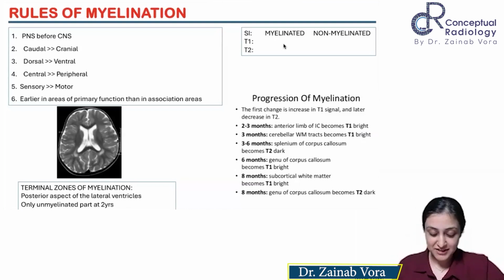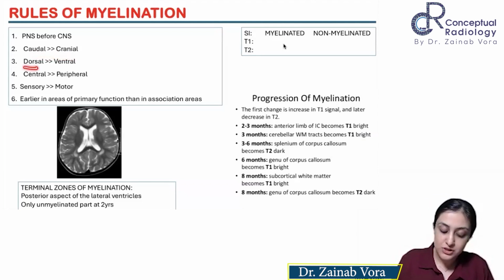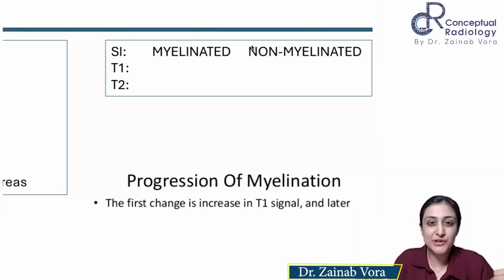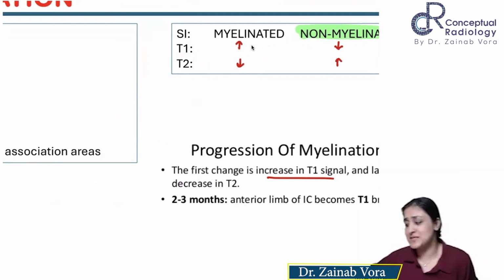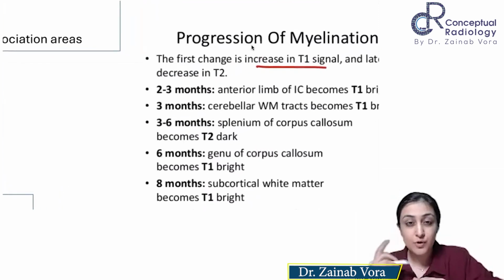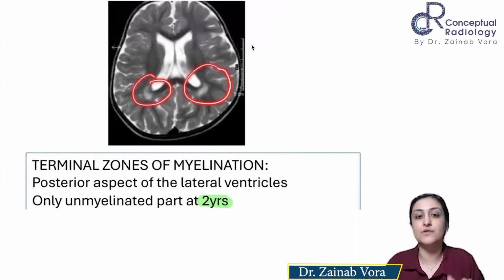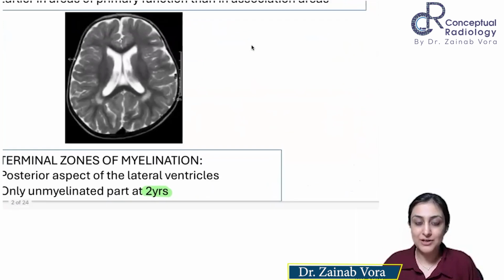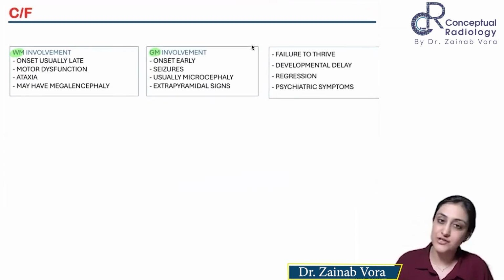Imaging of Leukodystrophies by Dr Zainab Vora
Join us in this enlightening session with Dr. Zainab Vora, a distinguished expert in radiology, as she unravels the intricacies of Imaging of Leukodystrophies in the field of radiology.

In this Video, she  will shed light on the  Rules of Myelination,C/F, Approach on Demyelinating Diease,Hypomyelination Disease and Demyelination Disease with Patterns and Diagnosis.
Don't Wait!